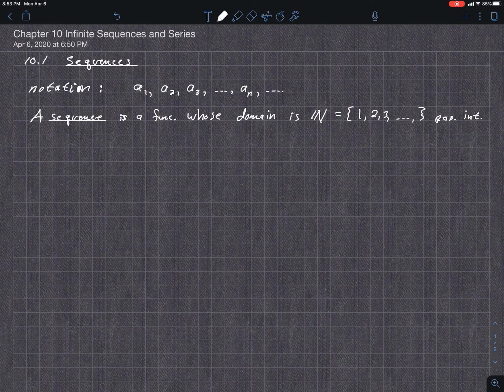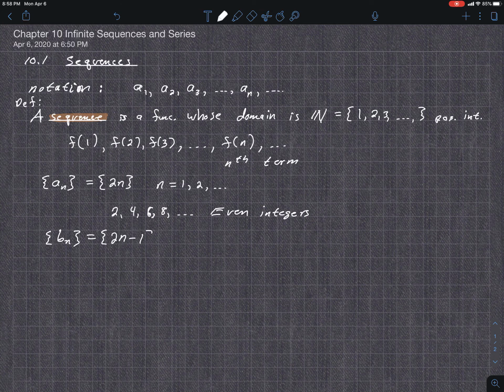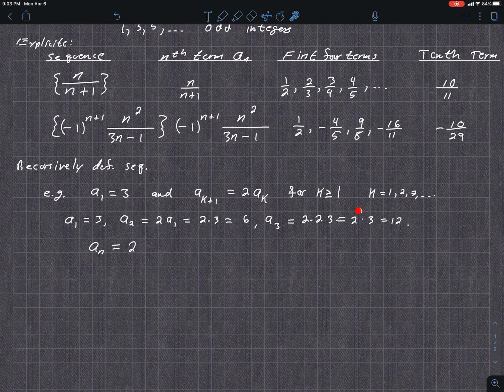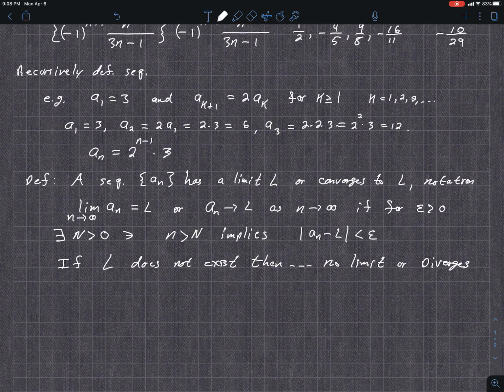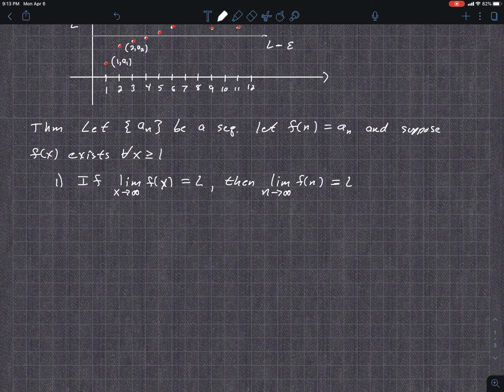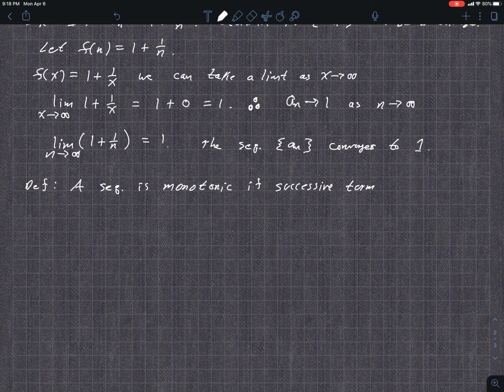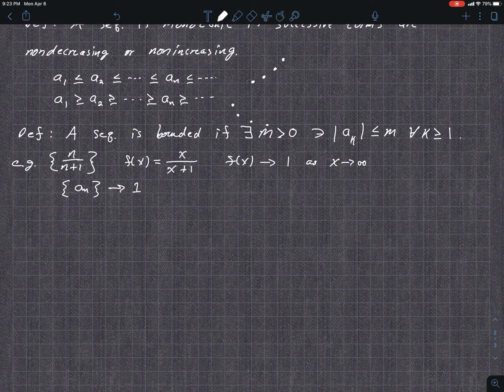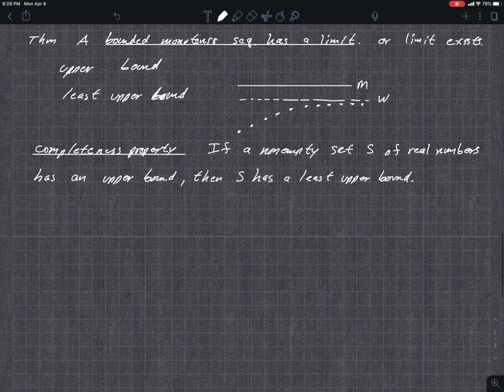Math 65B Chapter 10 1a